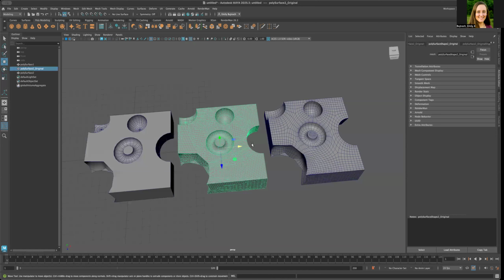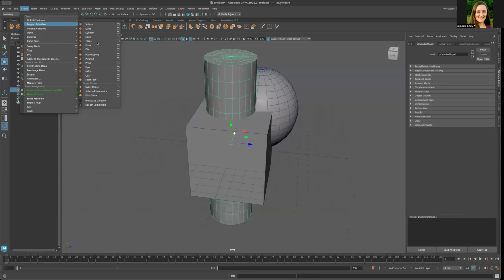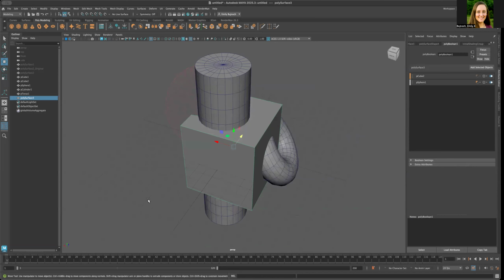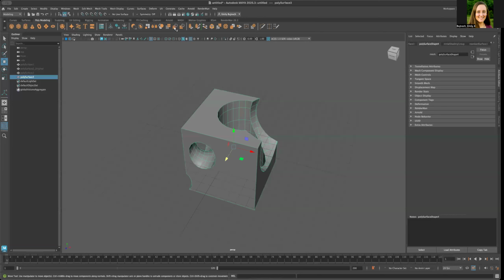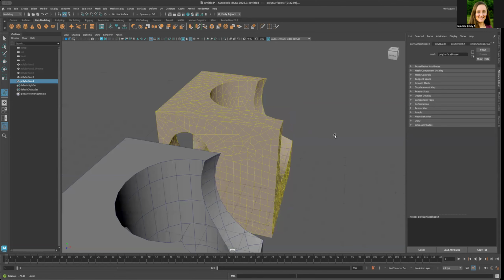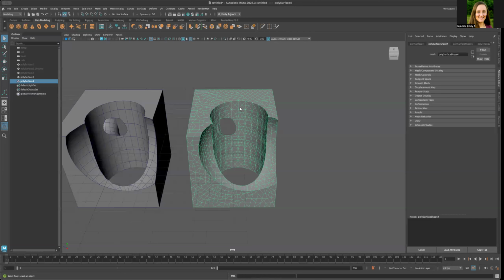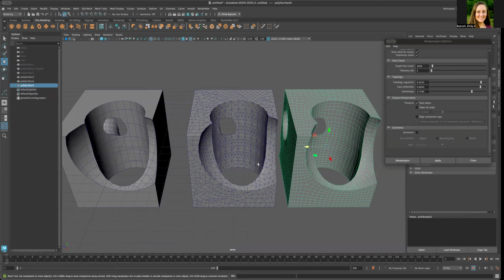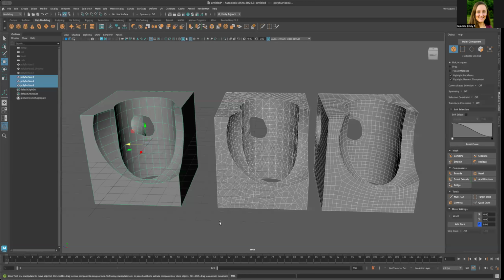Maya 101 Tutorial - Part 6: Help! BOOleans Are Scary! AKA How to Retopologize A Difficult Mesh